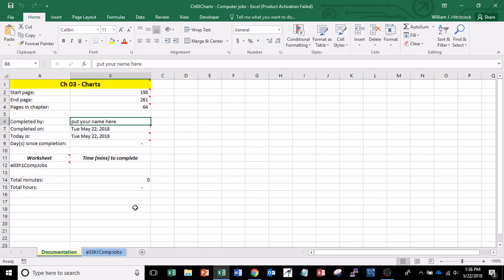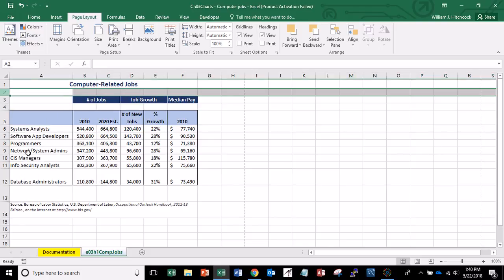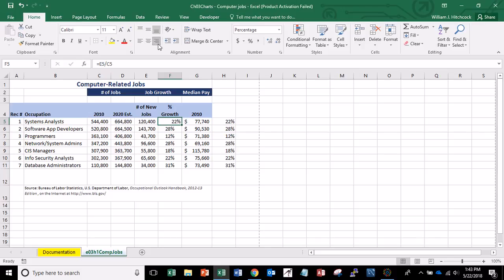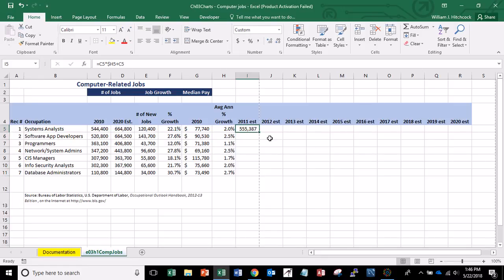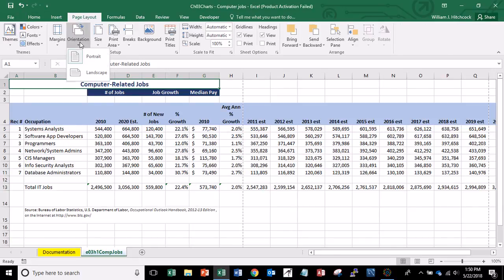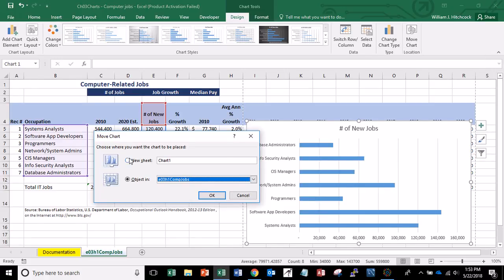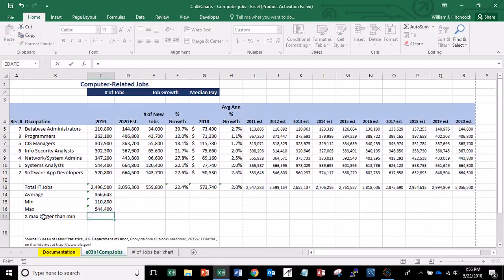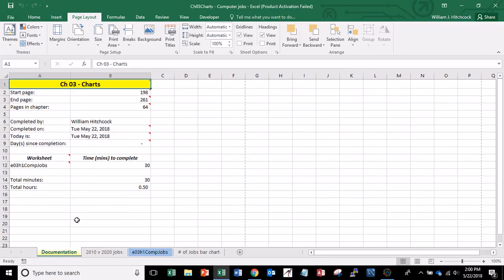Ch 03 Charts 2018 May 22